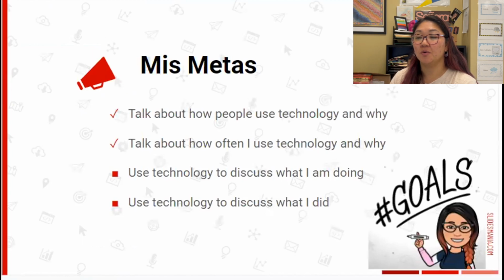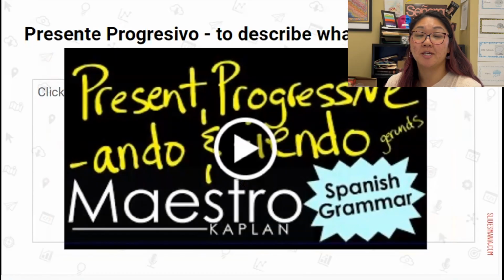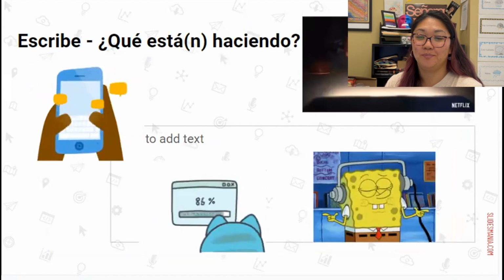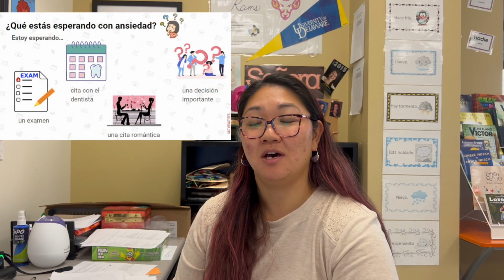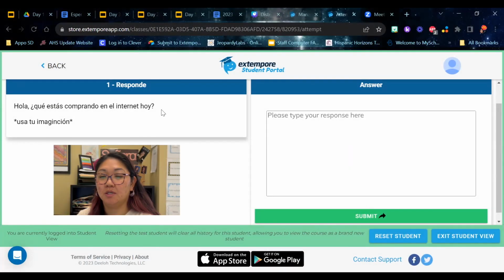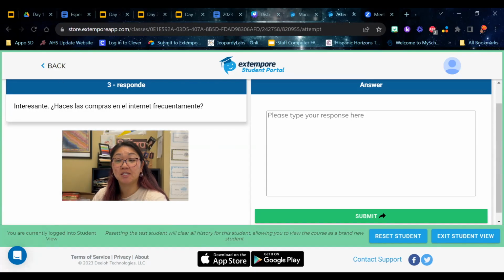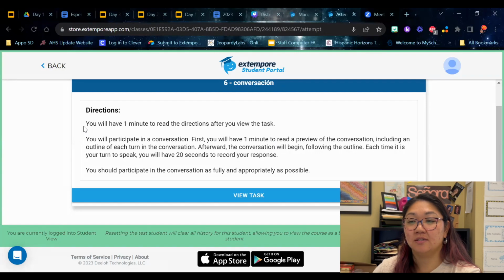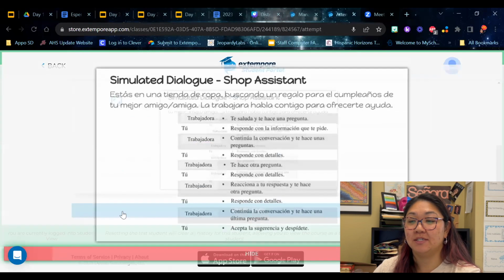Kalee's favorite ways to use Extempore with her Spanish Classes | Classroom Connections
Come along with Extempore Ambassador Kathryn (Kalee) Rump as she shows how she integrates Extempore for practice and assessments within her Spanish 3 classes.

0:00 What it's like to record at school... / Intro
0:42 Lesson Goals
2:08 Main Class Activity - Song
2:52 More language practice: Qué estás esperando...?
3:44 Interpersonal Writing Practice on Extempore
5:02 More practice: Listening, speaking, and writing
7:00 Simulated Conversations
8:15 Wrapping up